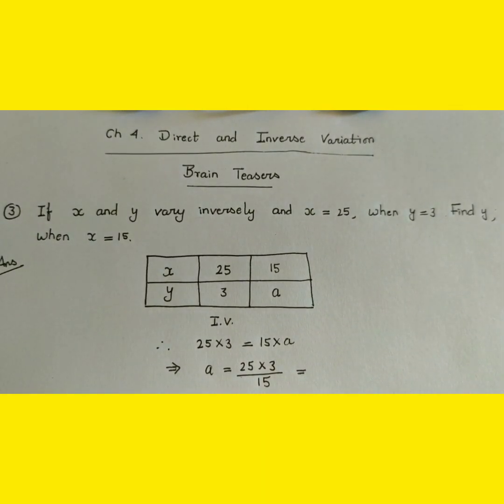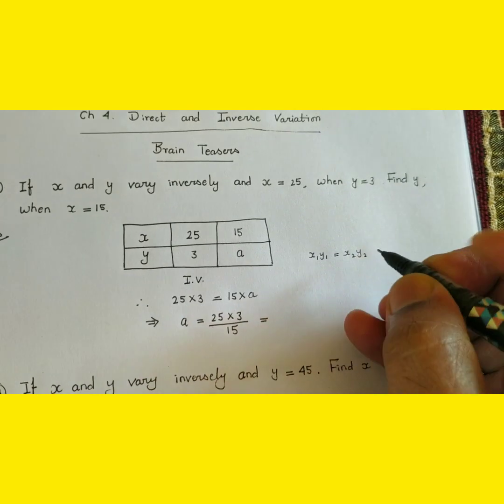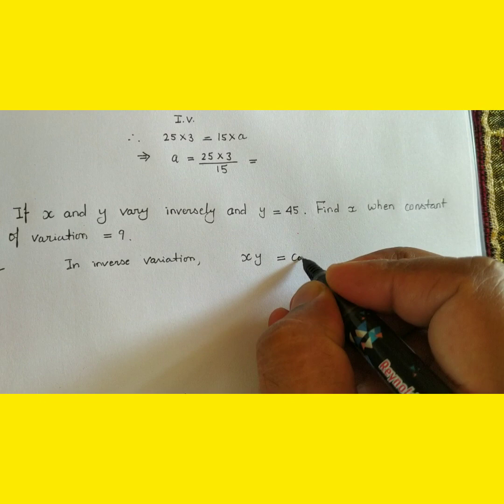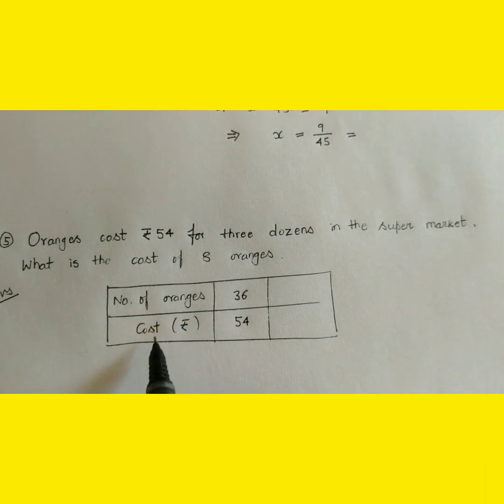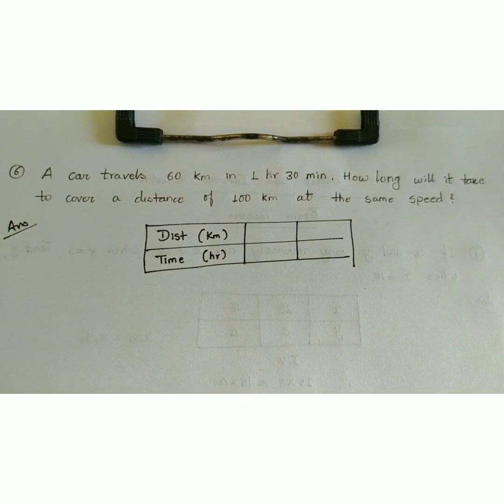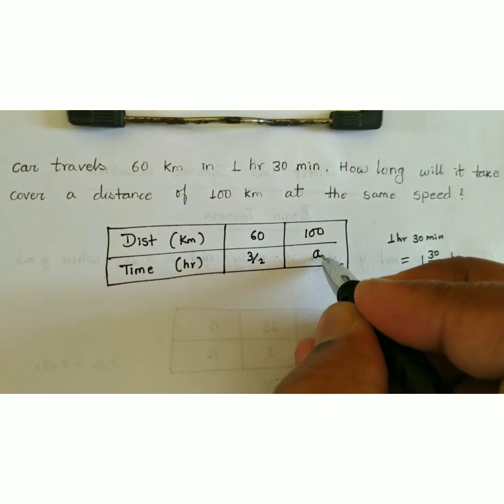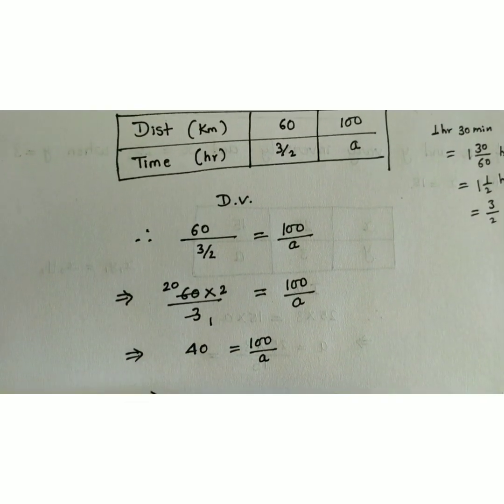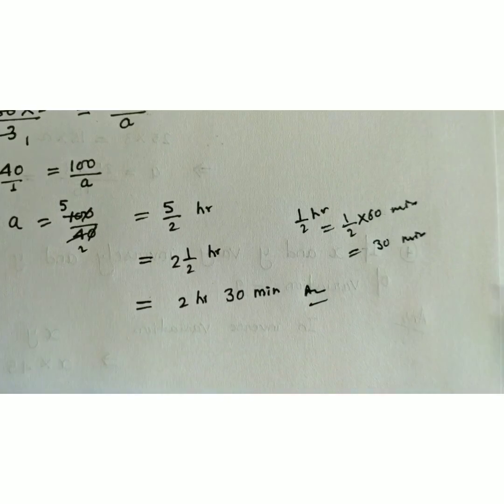Std 8 Ch 4 Direct and Inverse Variation Brain Teaser ( Part B) by Abhijit Jha